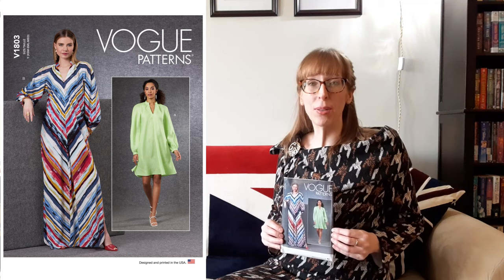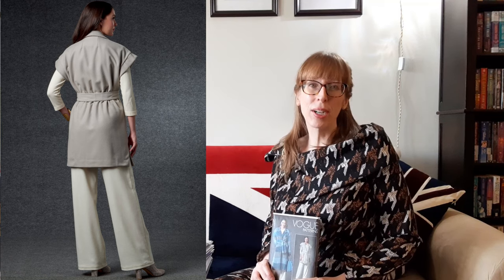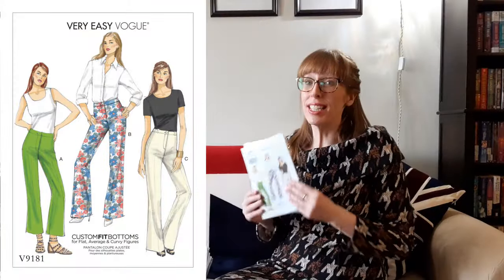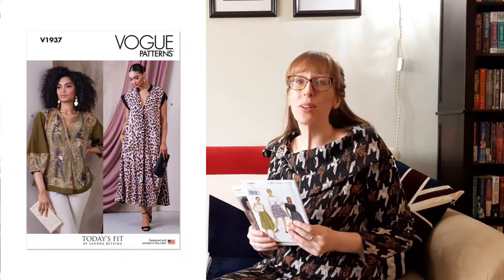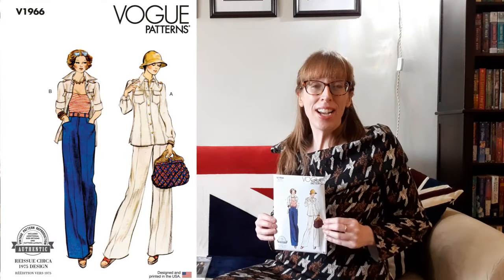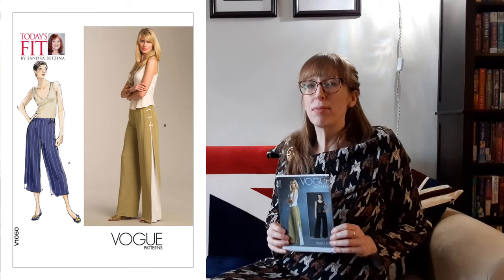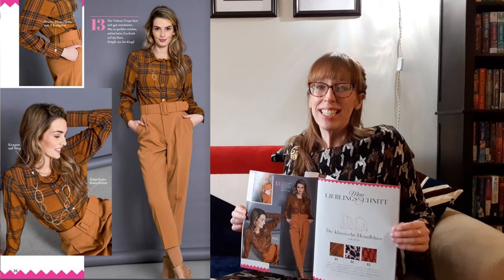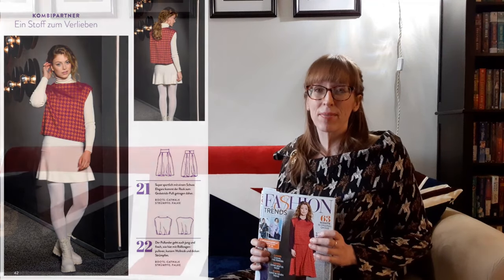❣️❤️ 10 Vogue Sewing Patterns ❤️❣️ | BudgetSew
There was a sale on Vogue patterns on the Simplicity .com website and all Vogue patterns were $5.99.  These patterns were such a great price because they usually sell for $25.00 to $36.00 so I stocked up!  These are mostly separate patterns and a couple of dresses that I can use to build a capsule wardrobe.

Patterns included in this haul:  Vogue V1803,  Vogue V1758, Vogue V1904,  Vogue V9181,  Vogue V1840,  Vogue V9090,  Vogue V1937,  Vogue V9361,  Vogue V1966, and  Vogue V1050.